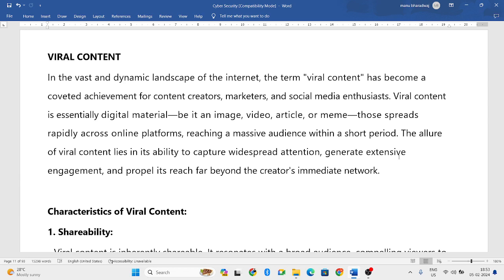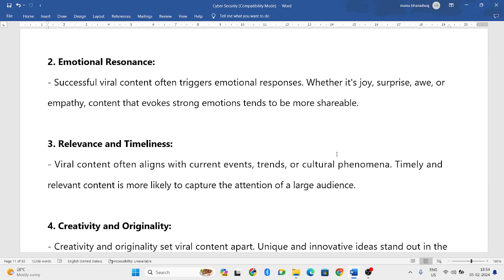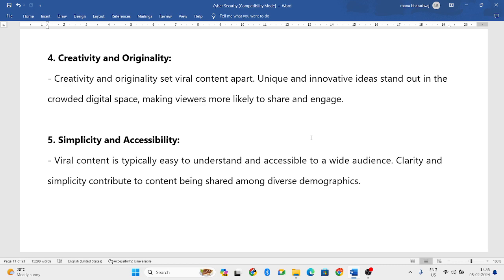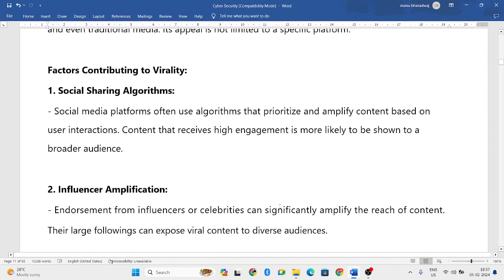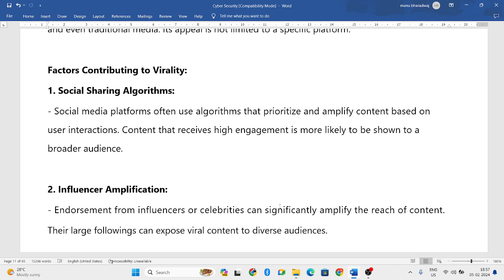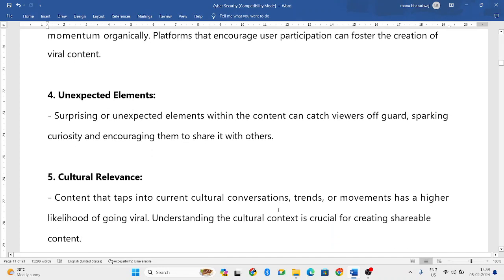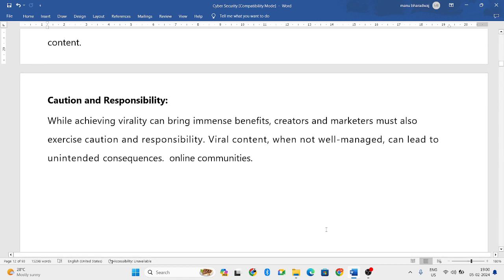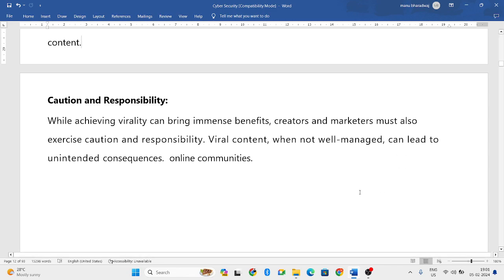Viral Content | Part 3 | Social Media Overview | Cyber Security